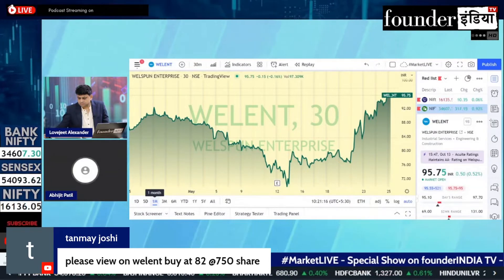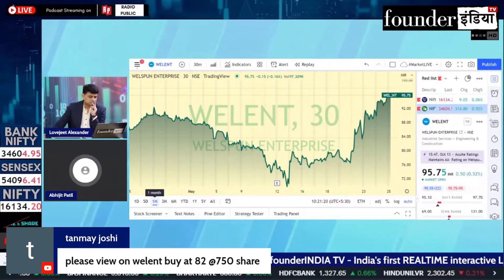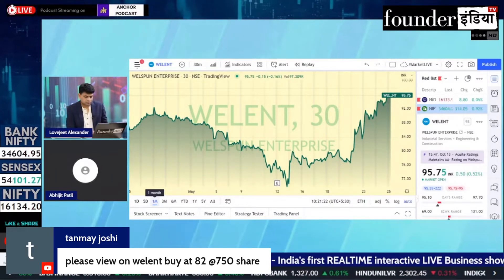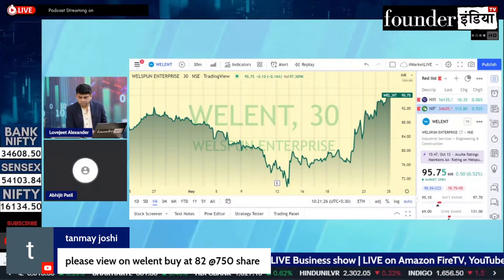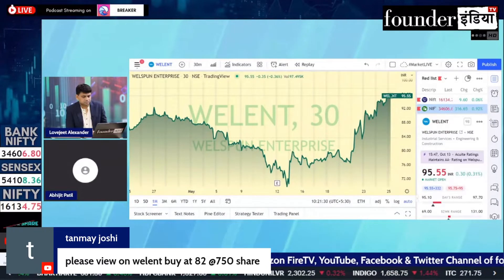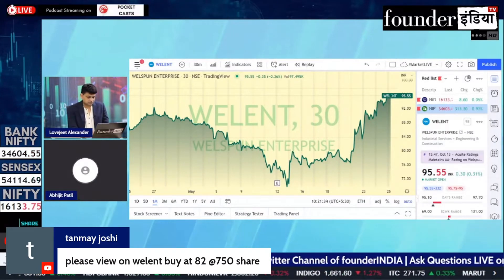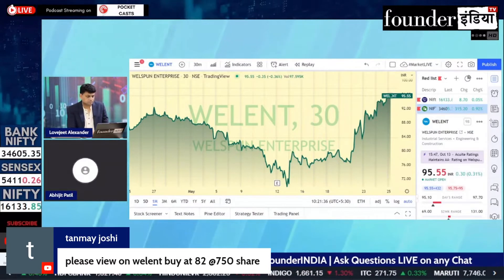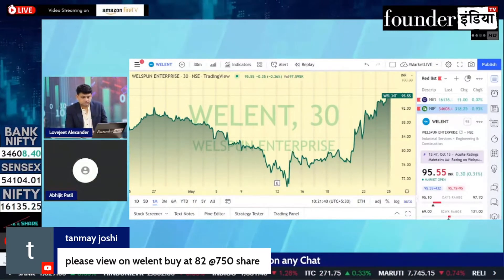Welspun Enterprises Ltd. के शेयर में क्या करें? Expert Opinion by Abhijit Patil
जानिए हमारे stock market expert Abhijit Patil  की राय |

Analysis of: Welspun Enterprises Ltd.

ये Show Amazonfire tv के साथ साथ Youtube, Facebook व Twitter पर एक साथ LIVE broadcast होता है।

Shows on StockMarket, equity, trading, investment, commodity, personalfinance, tax, cryptocurrency, blockchain, reviews, marketanalysis, startups, policyreviews, nifty sensex, and much more.